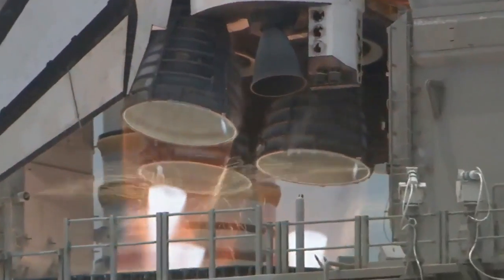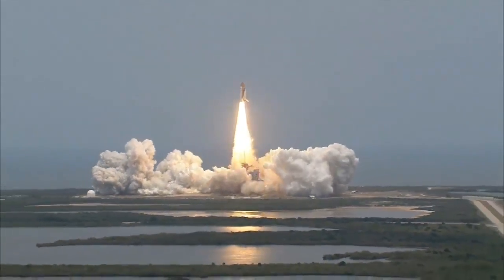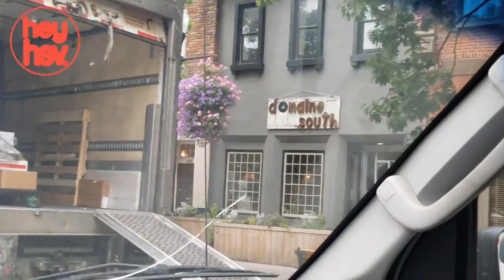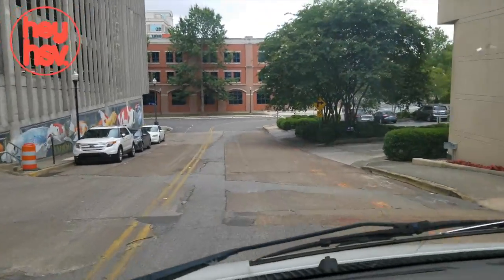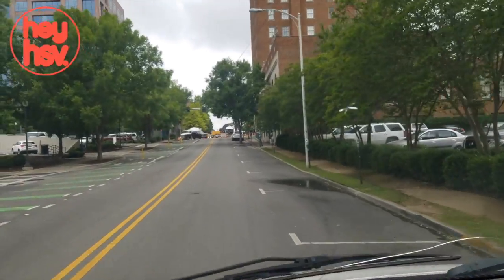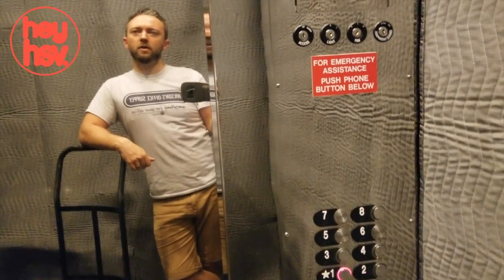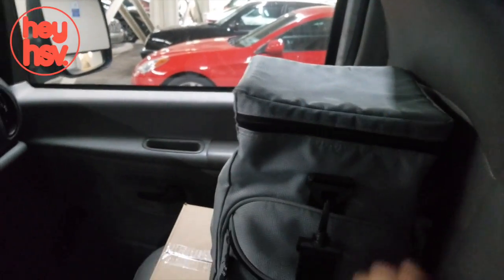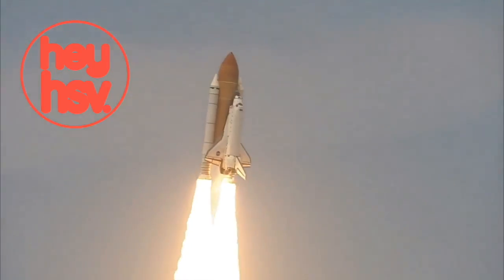Huntsville Deliveries Today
Our amazing delivery driver was out today, so I got the good pleasure of filling in and driving around the city with office supply deliveries! You'll see the key to being a great delivery driver for Wilson's, an amazing elevator, and quite possibly the best hill in town.